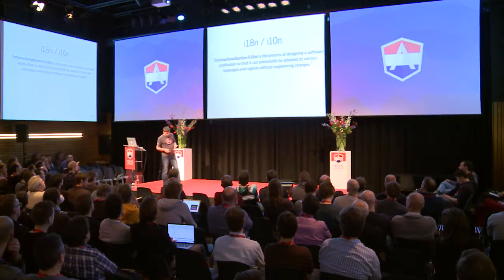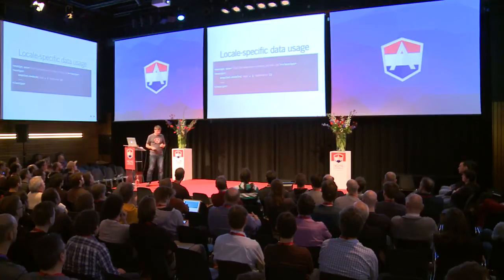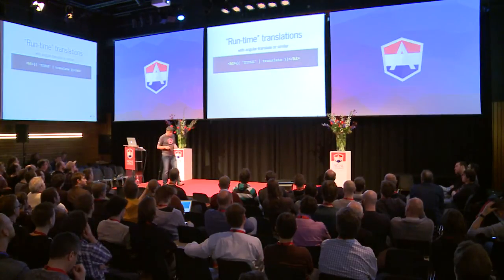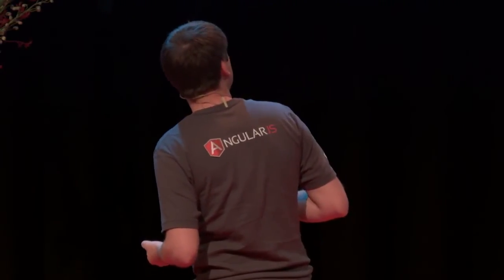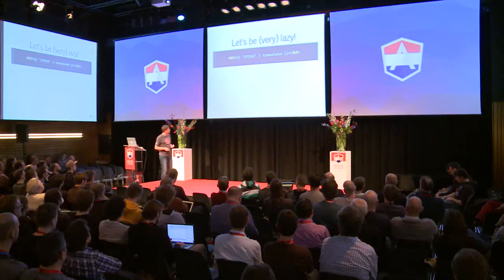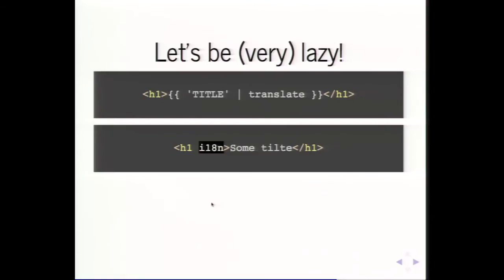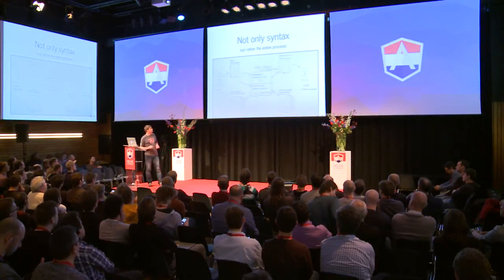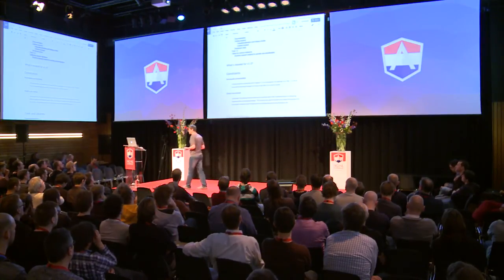Going global with AngularJS applications by Pawel Kozlowski at NG-NL 2015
Many developers are working on web applications for the international audience. In such applications there are many details to be taken care of: translations, data formatting, handling input in different locales etc. As of today AngularJS has some supporting mechanism for writing truly global applications but the situation should dramatically improve in AngularJS 1.4 where a new translation service is worked on. This talk will walk you through i18n and i10n support available in AngularJS 1.3 as well as upcoming changes in 1.4 so you can confidently work on your applications that target global audience.